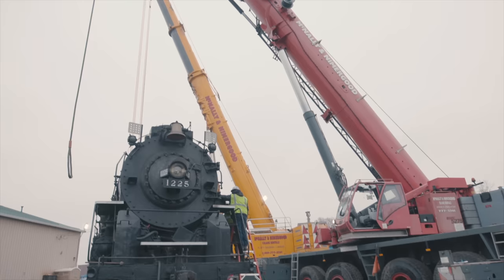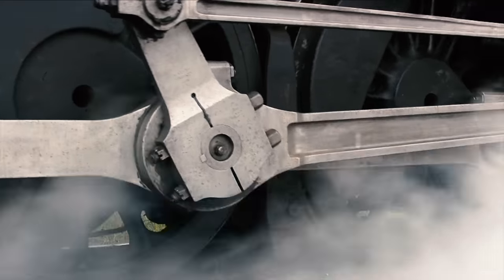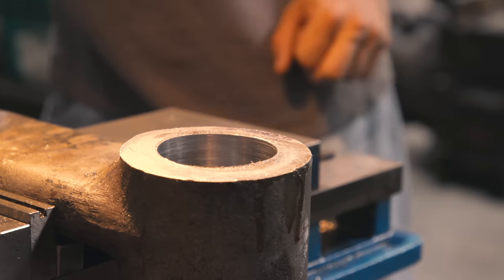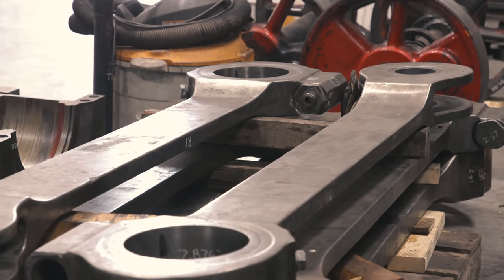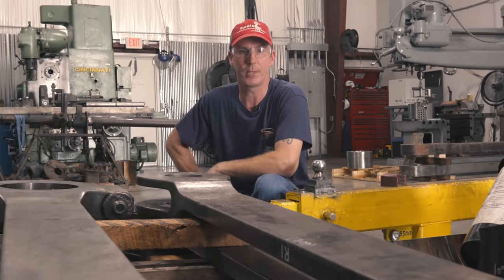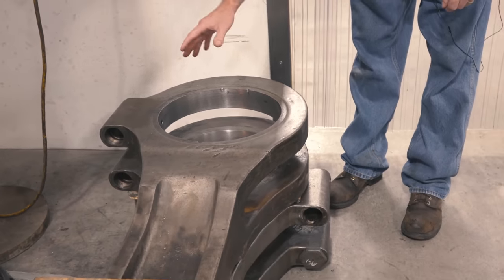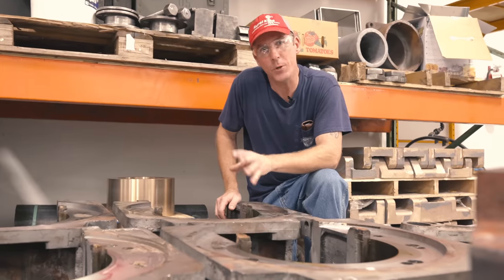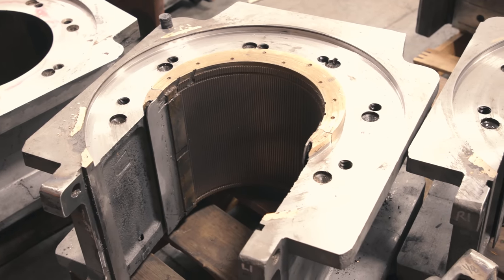Rebuilding a Michigan Icon | Pere Marquette Steam Locomotive No. 1225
Pere Marquette steam locomotive No. 1225 is undergoing some of the most extensive mechanical restoration work in over 70 years. Visit with leadership from the @SteamRailroadingInstitute and @fmwsolutions to learn about the in-depth process of renewing the running gear of one of Central Michigan's beloved railroad attractions.

0:00 – Restoring Steam Locomotive Rods, Wheels, and Running Gear in  in Soddy-Daisy Tennessee
2:15  – Steam Locomotive Repair and Machine Shop
4:11 – Inspecting and Restoring Steam Locomotive Rods
5:45 – Restoring Rods, Pins, and Bushings
7:24 – Restoring Steam Locomotive Driving Boxes